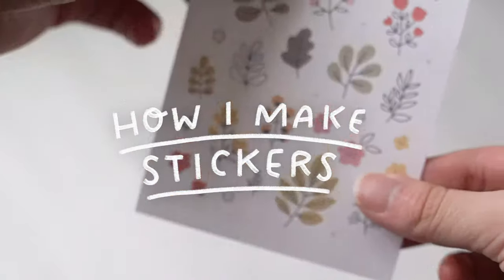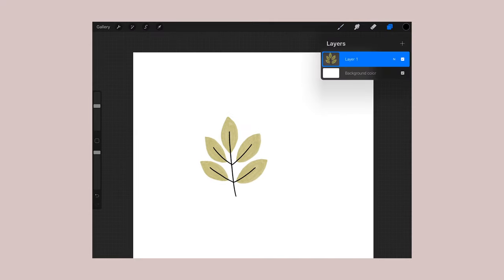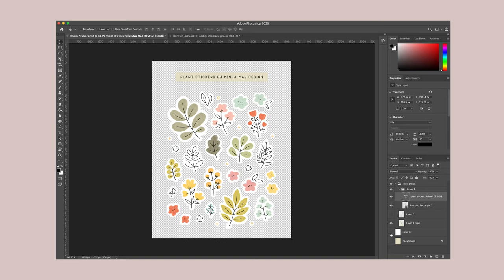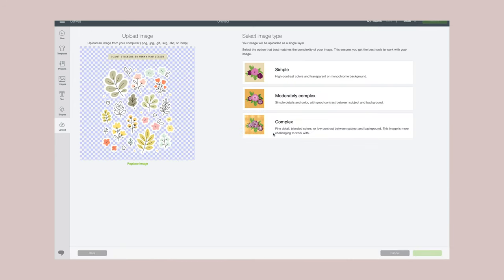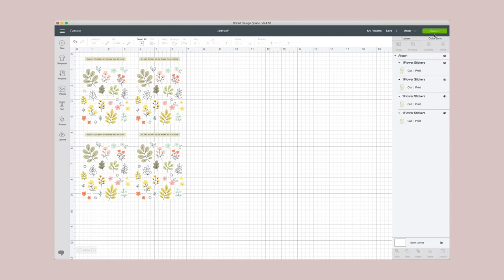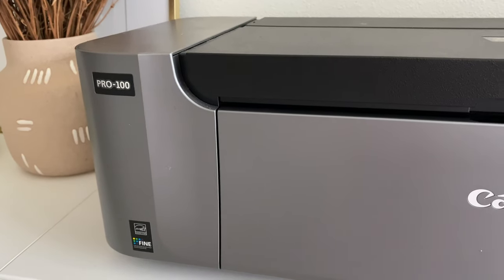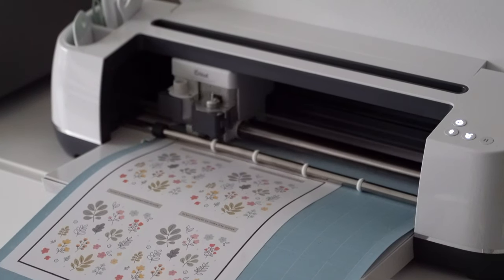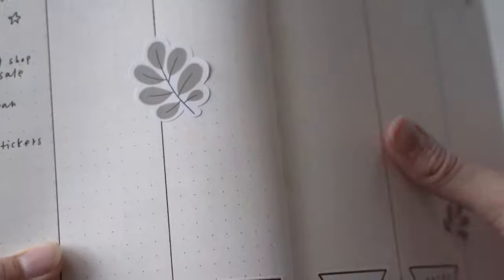How I Make Stickers | Using My Cricut Maker & Procreate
Here's how I make stickers at home using Procreate on my iPad and my Cricut Maker machine!

What I use:
Cricut Maker
Canon Printer